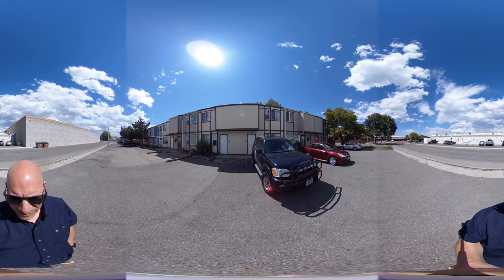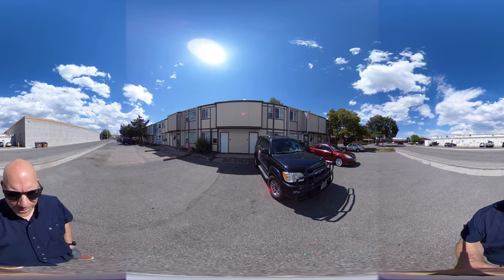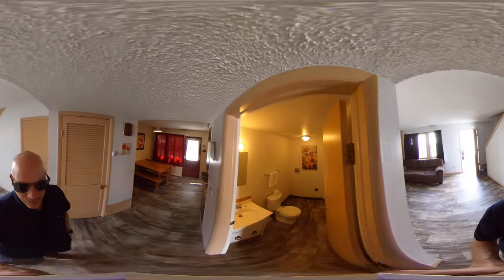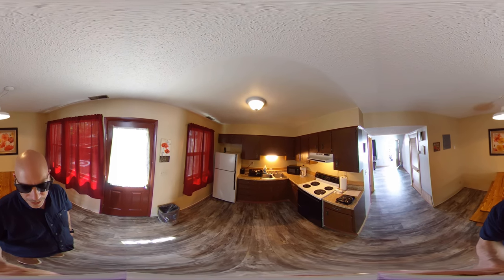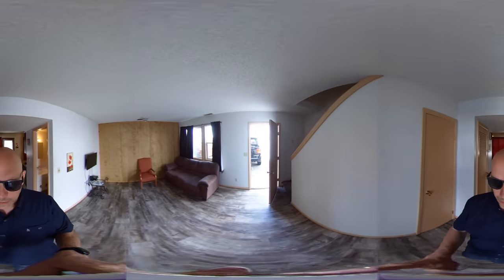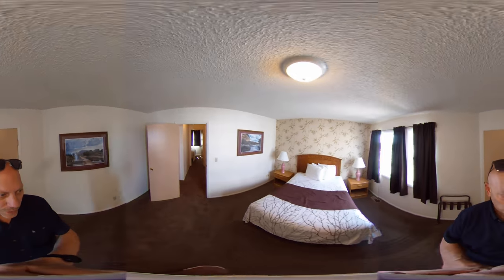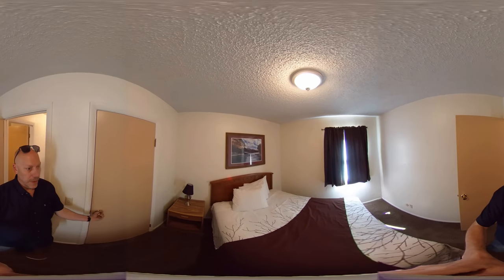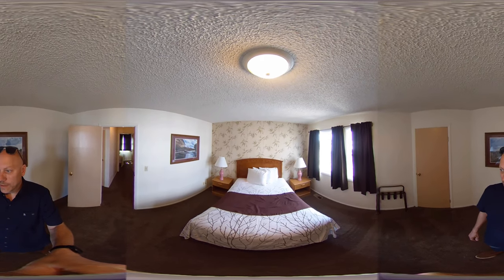For rent: 1807 16th St, Cody, WY 82414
Nice furnished townhouse with three bedrooms, a full bath, and a half bath. Includes linens, most kitchenware, TV, and more. Pets negotiable. Forced air heat, central A/C, small fenced yard in back. Tenant is responsible for landscaping and utilities. for more details, to schedule a showing, or to apply.

All leases are subject to a $20 Resident Benefits Package. You can review the benefits under TENANT RESOURCES - APPLICATION AND RENTING POLICY or contact the office for more information.

▶︎ MY OFFICES

or